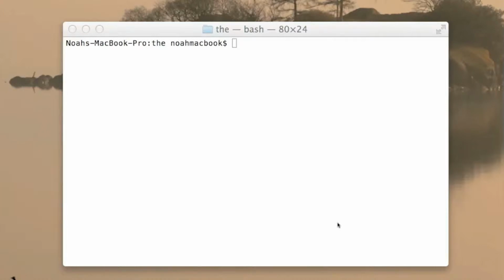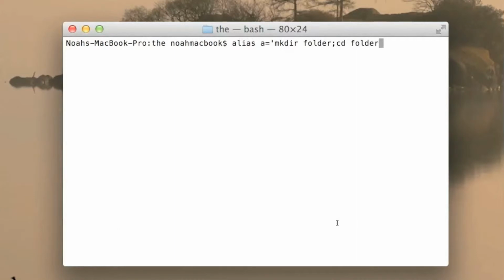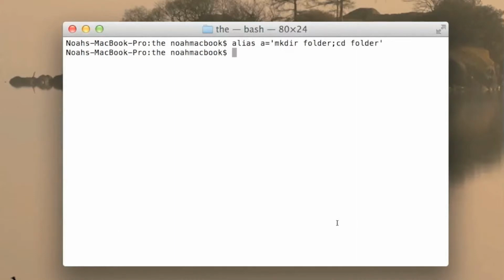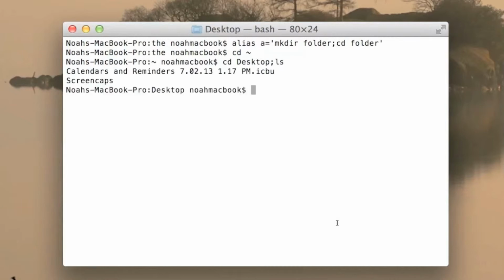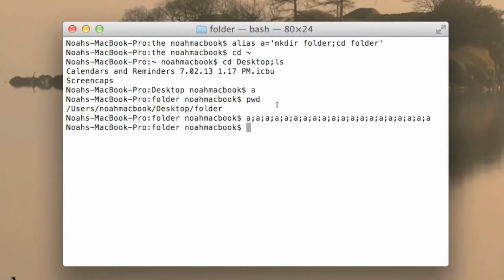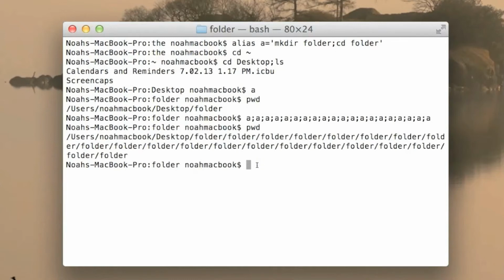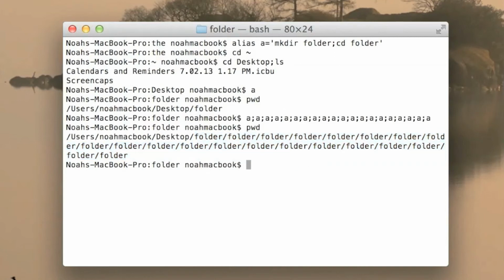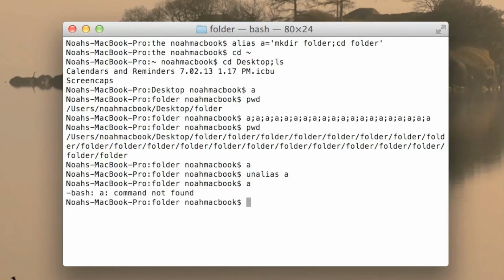Terminal Lesson 23 - Alias & Multiple Commands, One Line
Welcome to lesson 23! In this lesson we will learn the how to use the alias command. We will also learn how to put multiple commands on one line. Also let us know if there are any tutorials you would like to see and we will do out best to provide them for you.

The commands we used in this tutorial:
alias
unalias